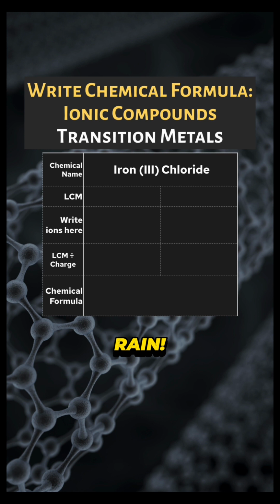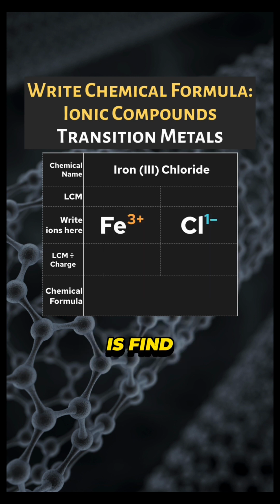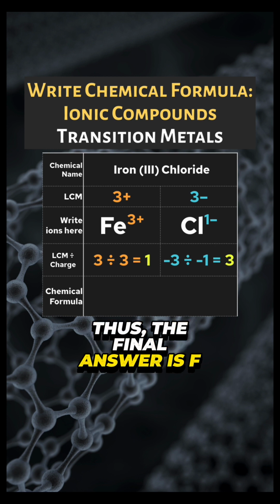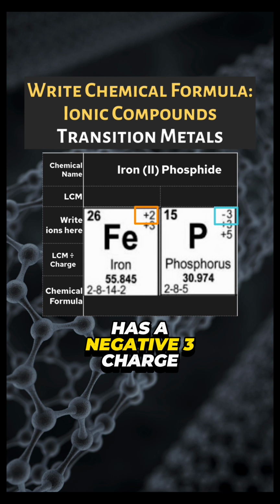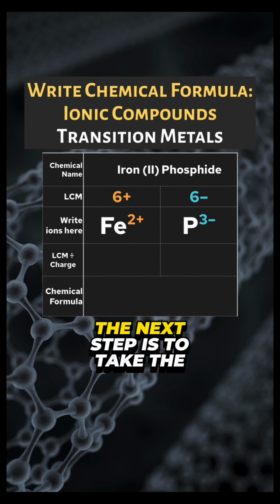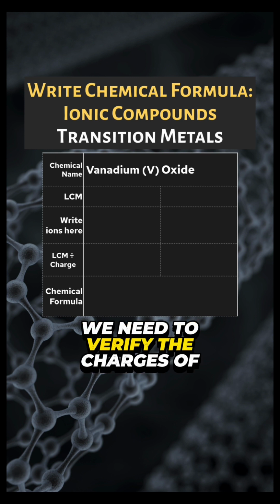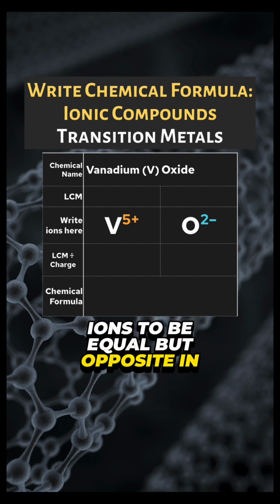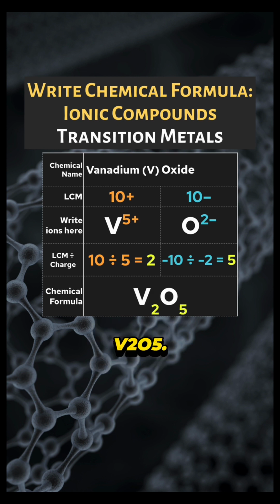Writing Chemical Formulas for Ionic Compounds with Transition Metals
Welcome to our beginner-friendly tutorial on writing chemical formulas for ionic compounds containing transition metals with multiple charges! If you're just starting to explore the fascinating world of chemistry, understanding how to represent these compounds accurately is essential.

In this comprehensive lesson, we'll break down the fundamentals step by step, making it easy for you to grasp even if you're new to chemistry. We'll begin by exploring the concept of ionic compounds and transition metals, providing clear explanations along the way.

Next, we'll delve into the key aspect of transition metals: their ability to exhibit multiple oxidation states or charges. This characteristic adds complexity to writing their chemical formulas but fear not, we'll simplify it for you.

You'll learn essential techniques for determining the charge of transition metals in a compound and how to use this information to write correct chemical formulas. We'll cover common transition metals such as iron, copper, and chromium, showcasing their various oxidation states with examples.

Throughout the tutorial, we'll provide visual aids and real-world examples to reinforce your understanding. We'll also discuss the use of Roman numerals and stock notation to denote the charge of transition metals, ensuring clarity in formula writing.

By the end of this video, you'll feel confident in your ability to tackle ionic compounds containing transition metals with multiple charges. Whether you're a student studying chemistry for the first time or someone looking to refresh their knowledge, this tutorial will equip you with the necessary skills to succeed.

So, grab your notebook and pen, and let's dive into the world of chemical formulas for transition metal ionic compounds together! Let's learn chemistry!